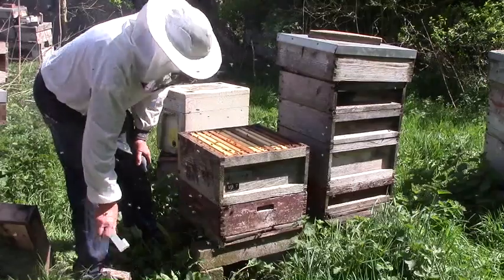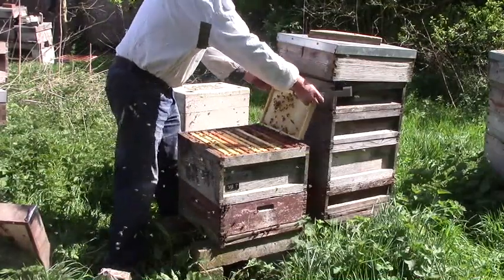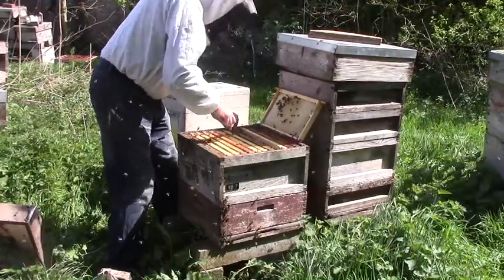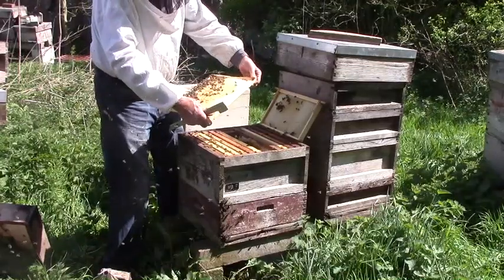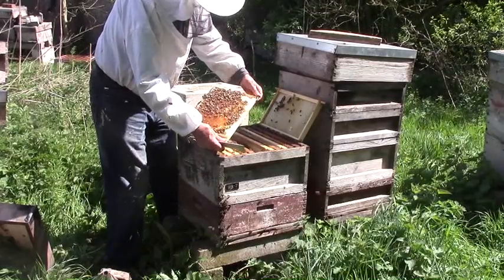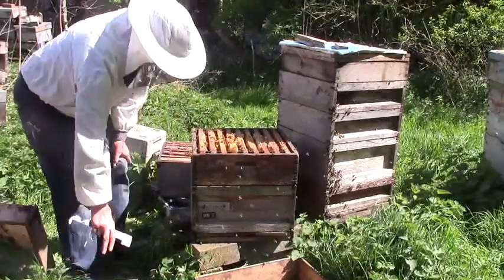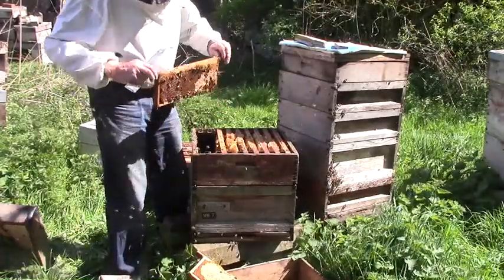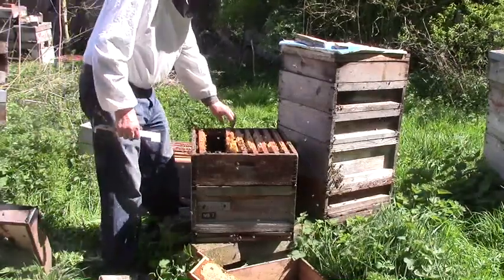Hive1 24 04 2020 First inspection 2020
Hive1 Has now ben chemical free since 2015. I gave it the first Varrao shook swarm September 10th 2015 - just to see if it could get through the Autumn and winter without any chemical treatment for Varroa mites.
I gave it another Varroa shook swarm on the 17th September 2019. At that time there were a considerable number of bees with deformed wings, an indication that the Varro levels were getting high.
To see all my videos from what is now my chemical free apiary